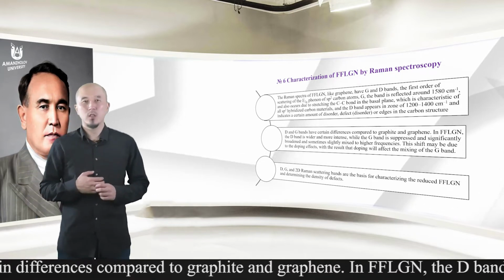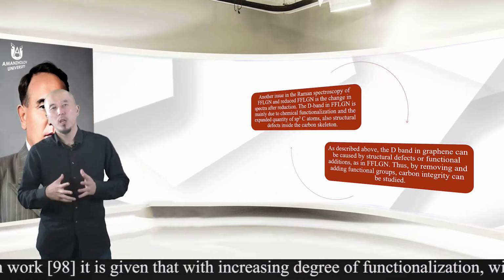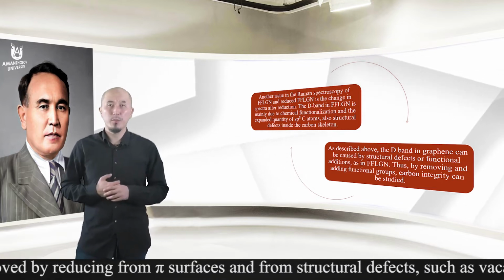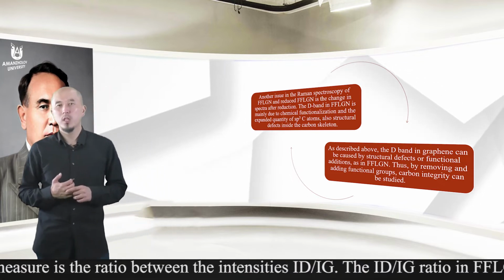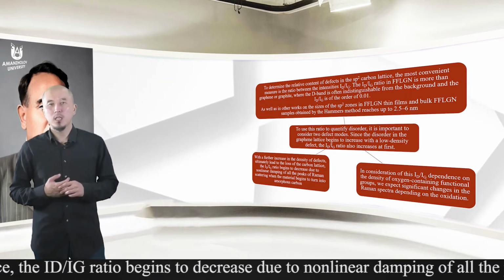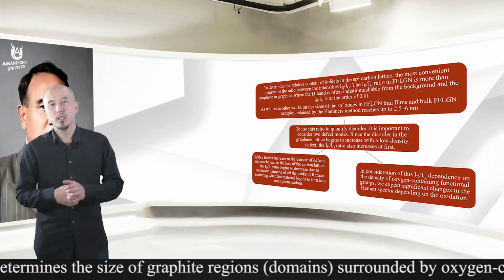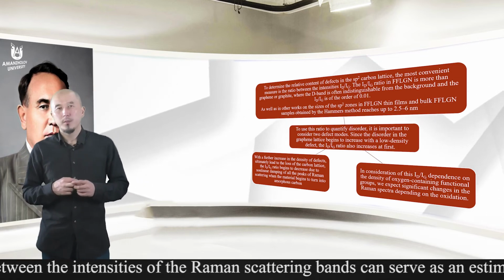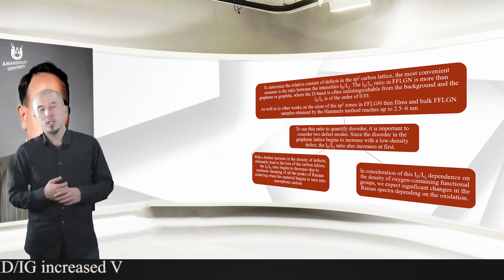Қуанышбеков Т.Қ. Characterization of FFLGN by Raman spectroscopy